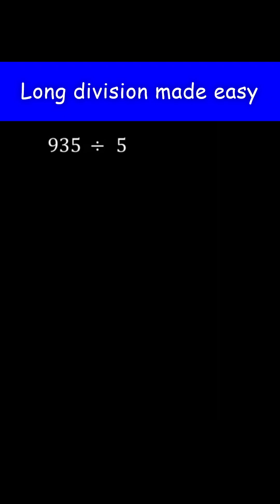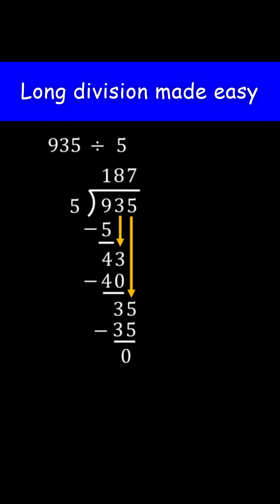How to do Long Division step by step | Pre algebra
This pre algebra math video explains how to do long division step by step.